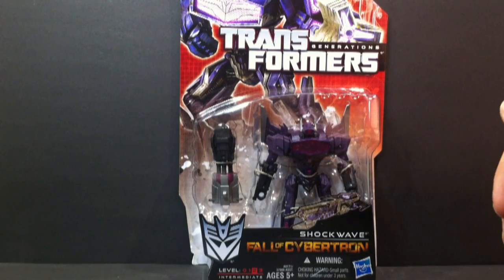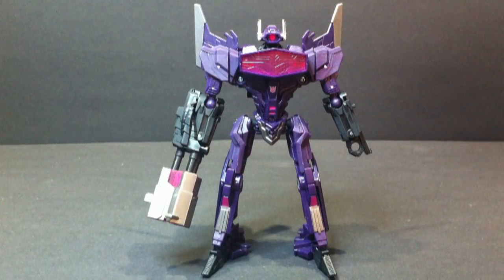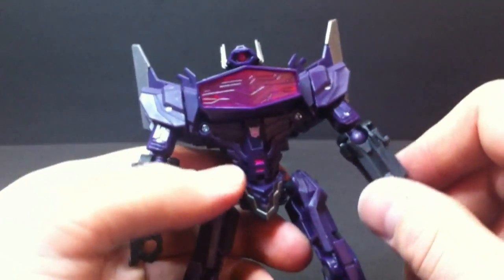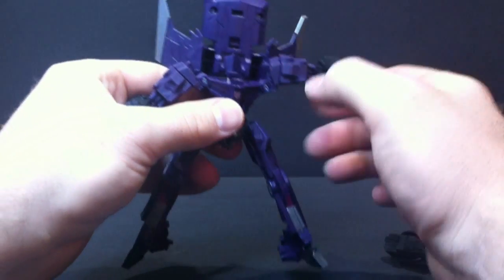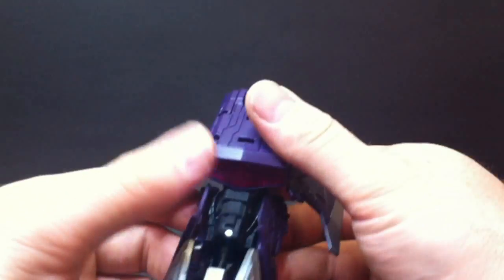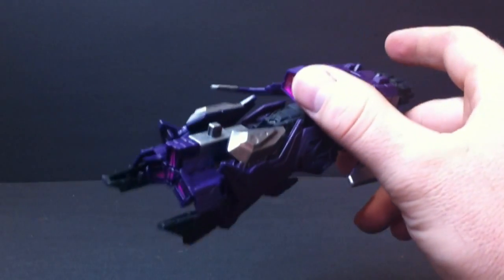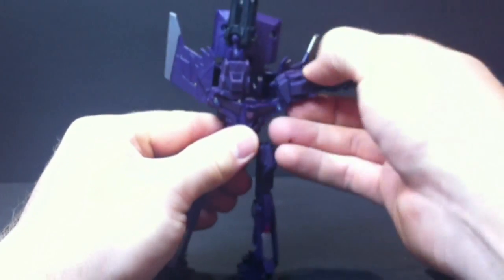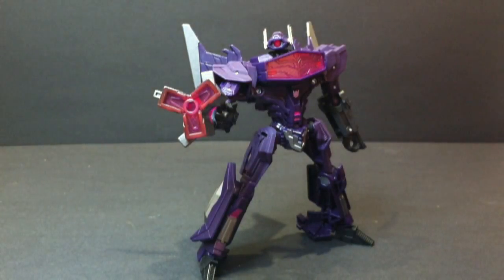Kal El Reviews: Fall of Cybertron Shockwave (040)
Video review of Transformers Fall of Cybertron Shockwave. He is in The new Fall of Cybertron game.

Special thanks to: 'Process' from Tfw2005 for the new intro picture.